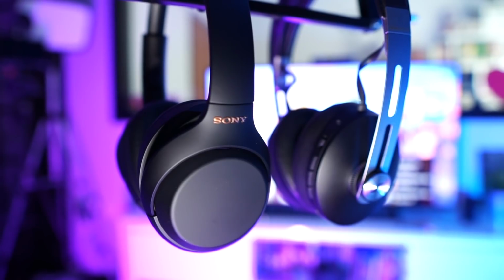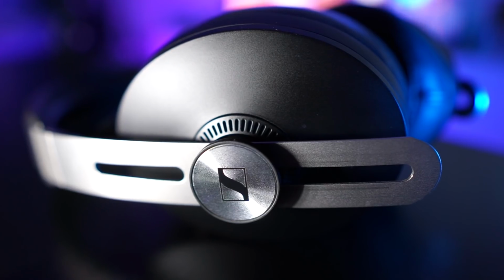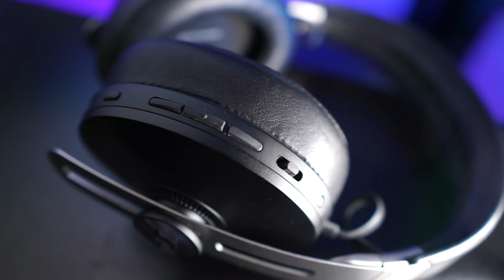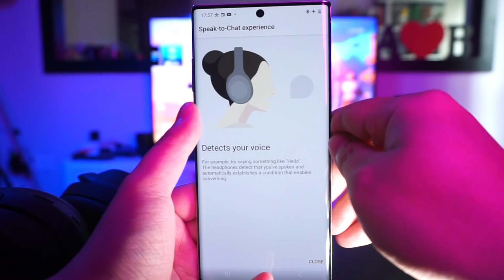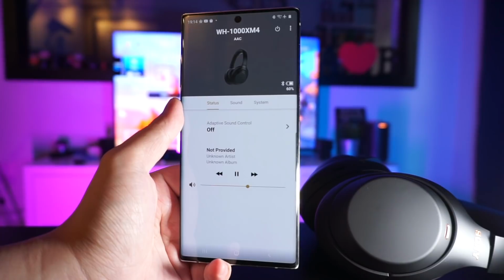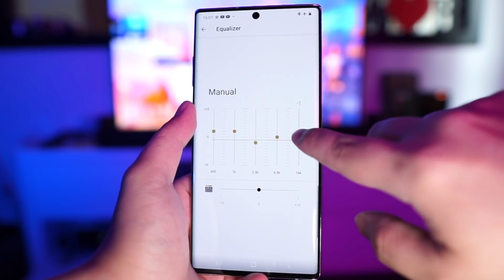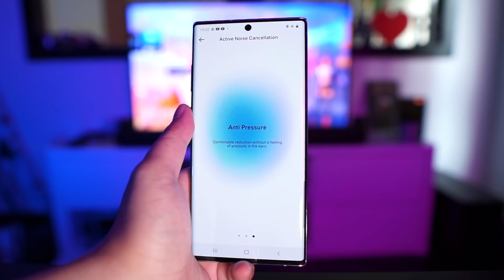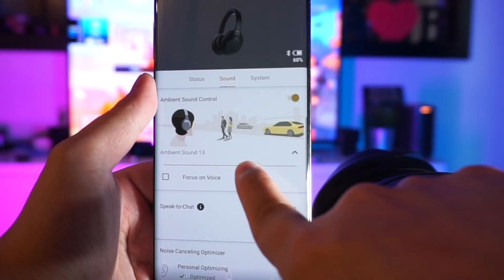Sony WH-1000XM4 vs Sennheiser Momentum 3 Wireless | Hear The Difference!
Sony WH-1000XM4 vs Sennheiser Momentum 3 noise cancelling, phone call quality and sound quality comparison!